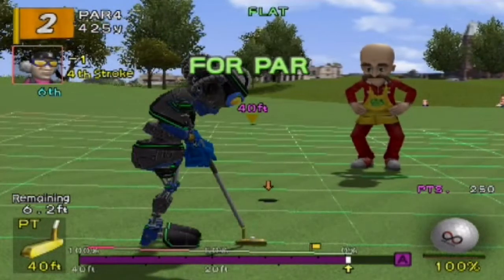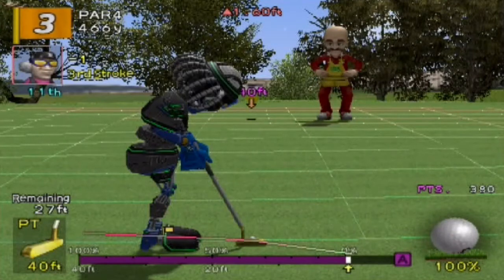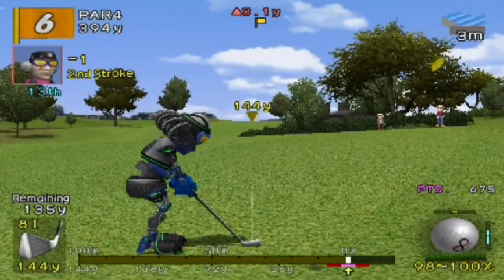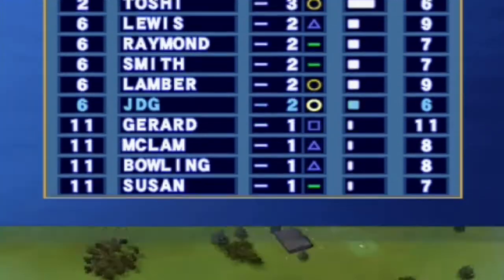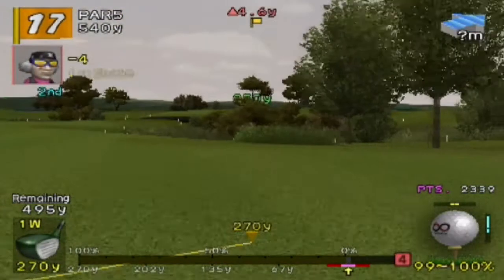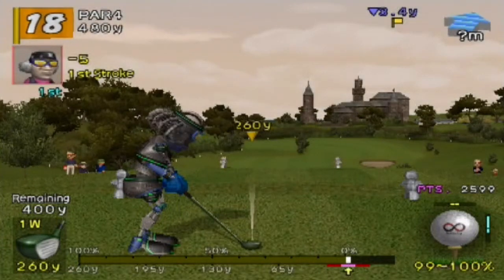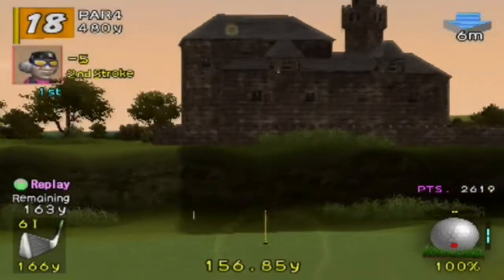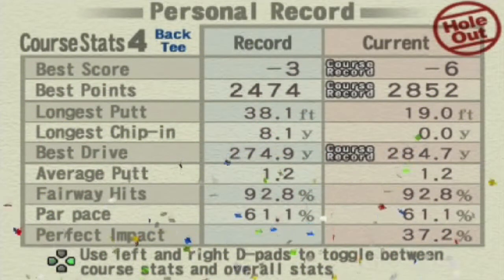Hot Shots Golf 3 | Part 54 | Great Games with Louise!!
Louise in her robotic form hits the links at the Great Games tournament at Bagpipe Classic!